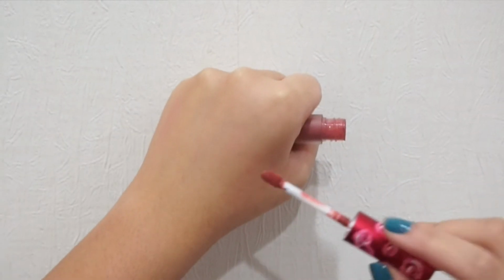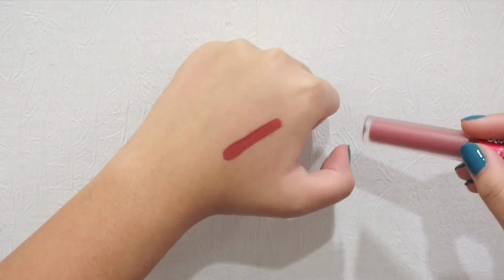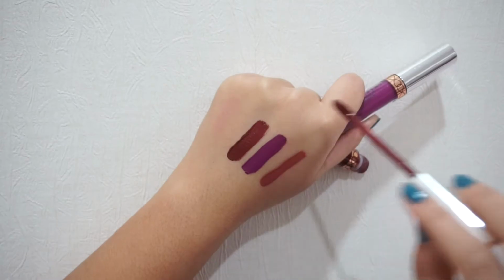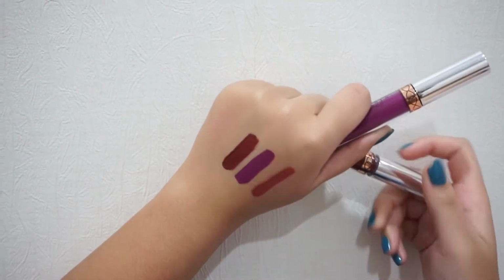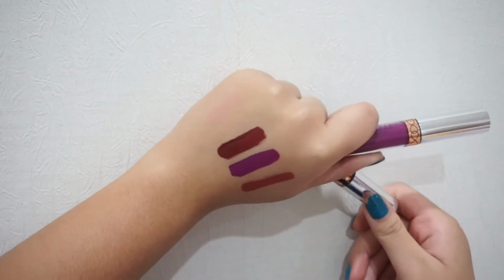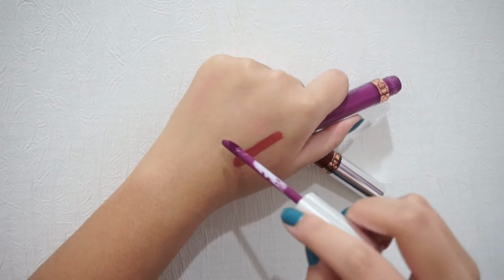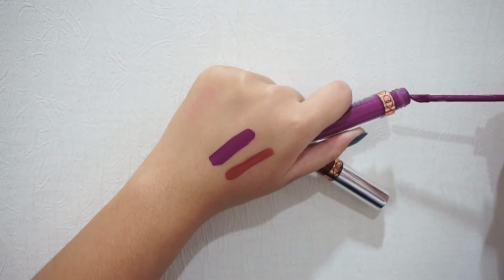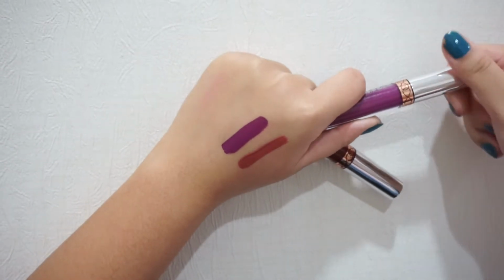May 2015 Favorites || The Beauty Soup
Hello! This video is really late lol but yeah. Another favorites video. Hope you guys enjoy and don't forget to click subscribe :) also in this video my (Karisa) makeup is really heavy compared to Derica because I just filmed a tutorial beforehand so please look forward to that!

ask.fm/karisamanda9